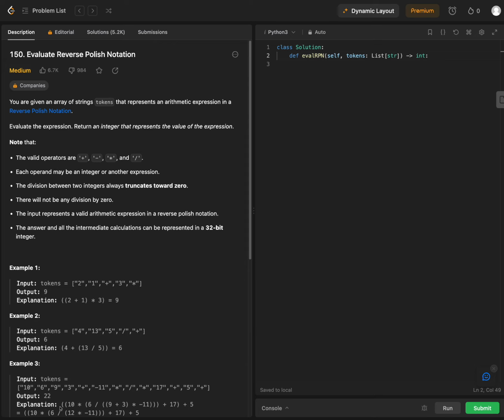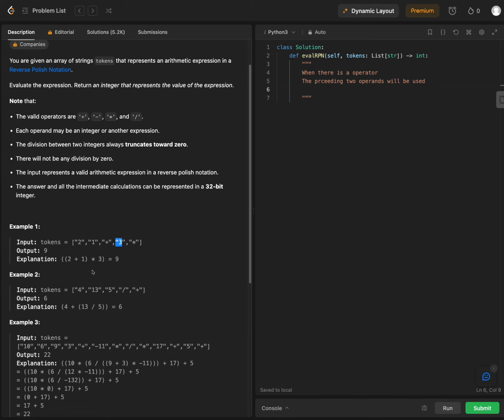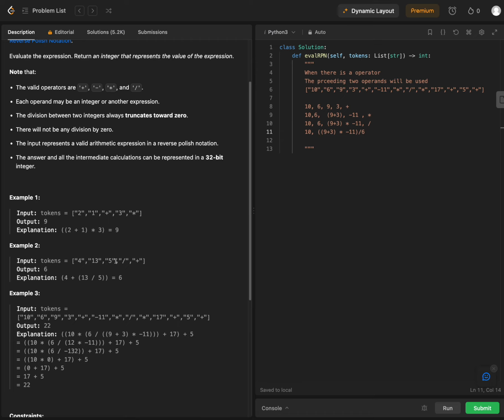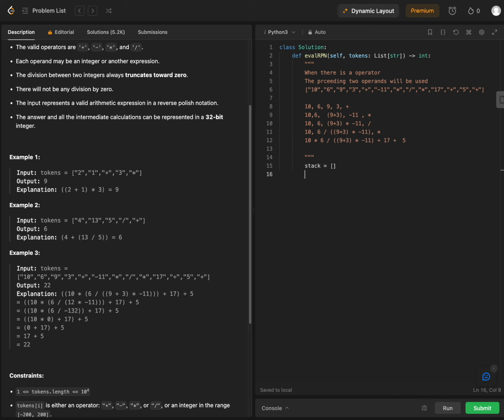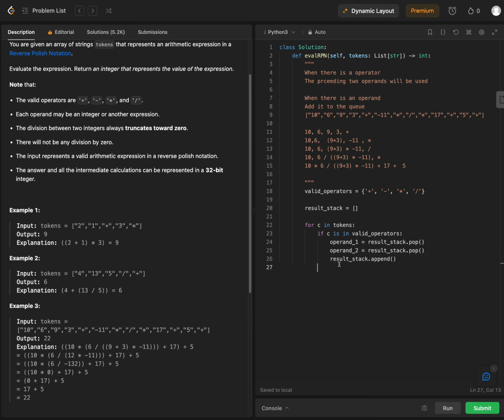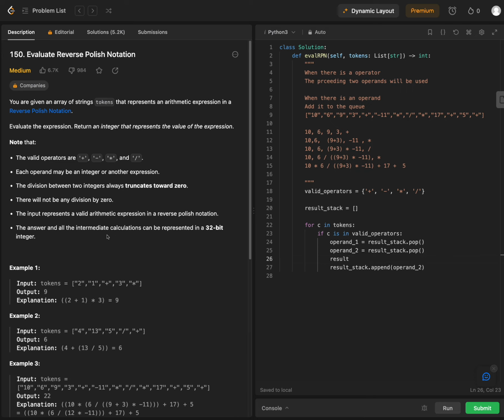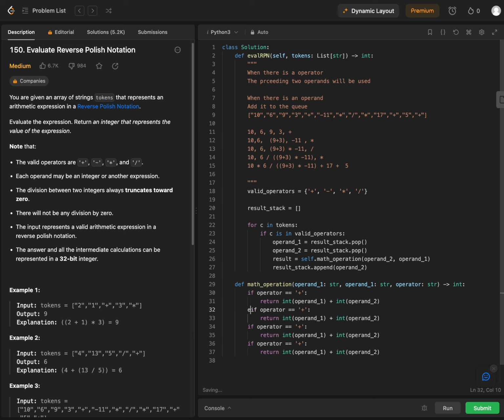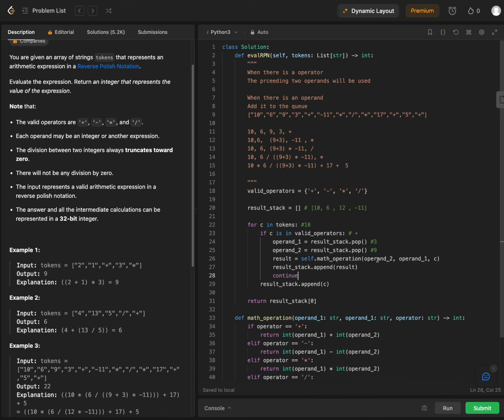15. Reverse Polish Notation